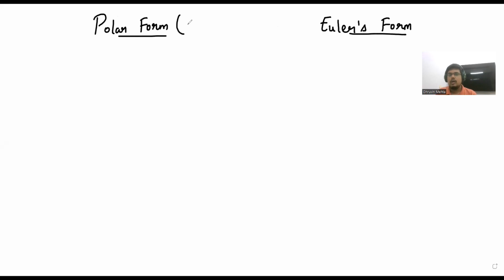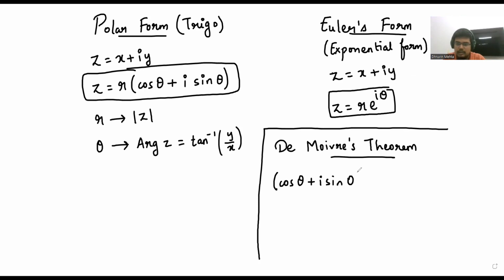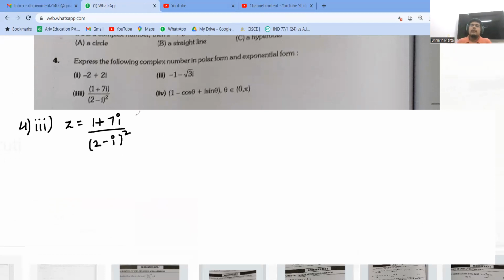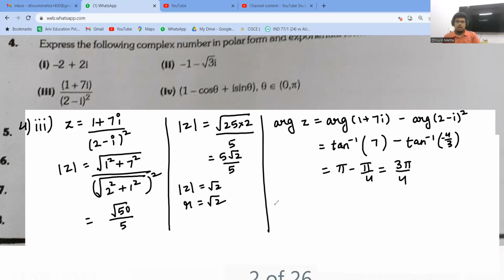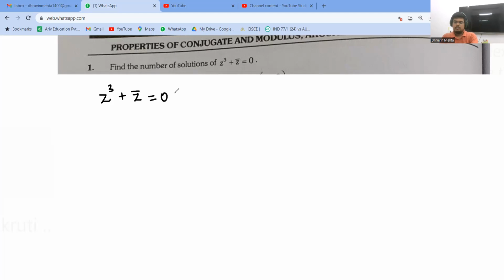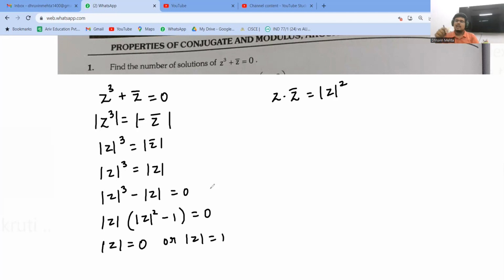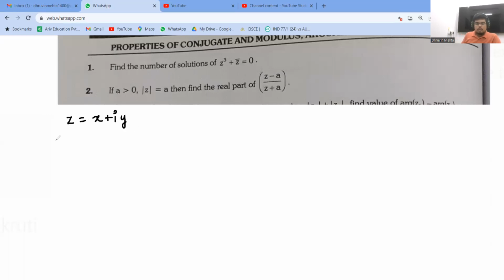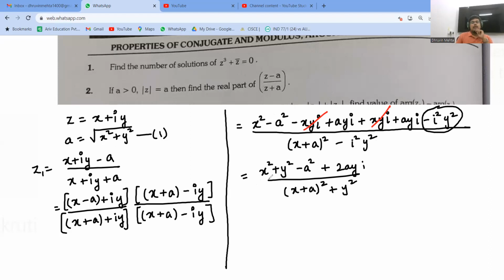Complex Numbers - Lecture 04 - Polar Form and Euler Form